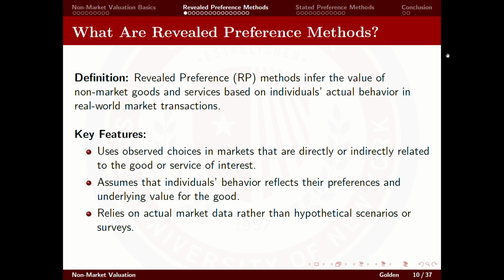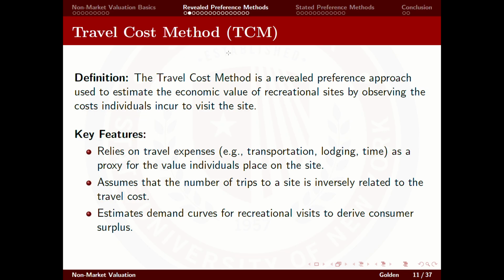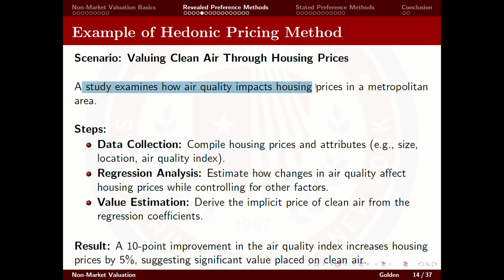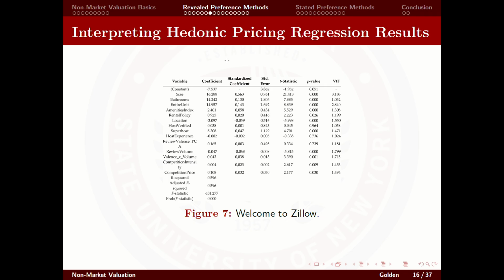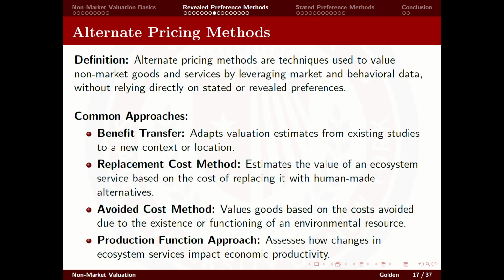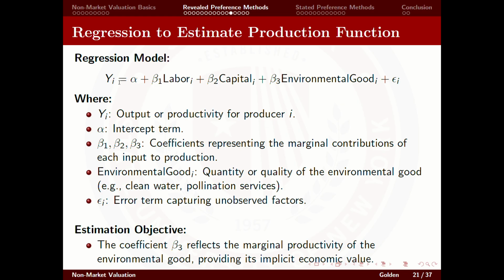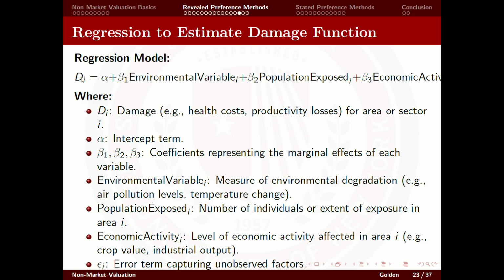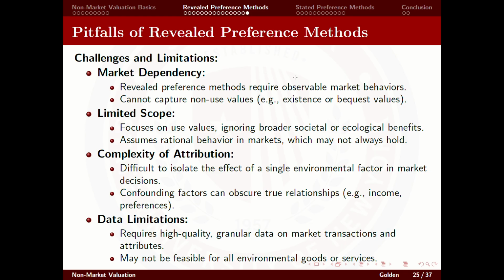Environmental and Natural Resource Economics: 5.1 Revealed Preferences Methods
This video overviews revealed preference methods in nonmarket valuation.